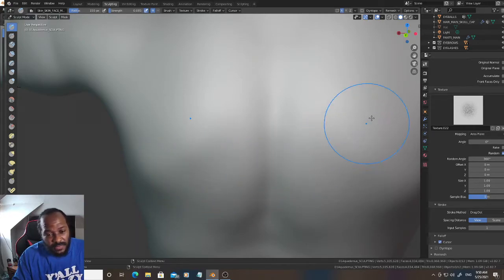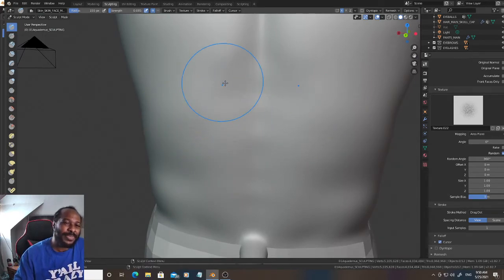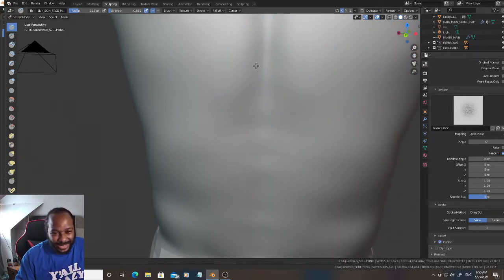Making A Game: Y'all Crazy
This is my process on working on my Triple A video game.